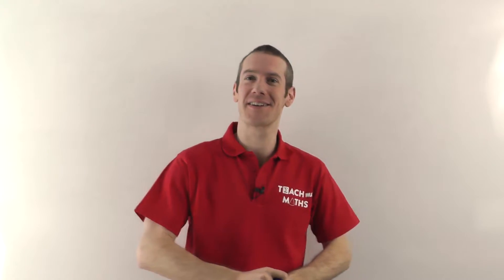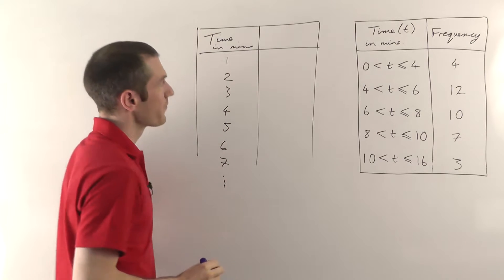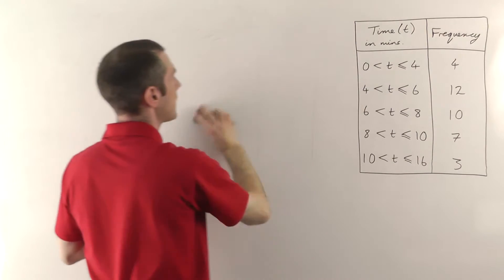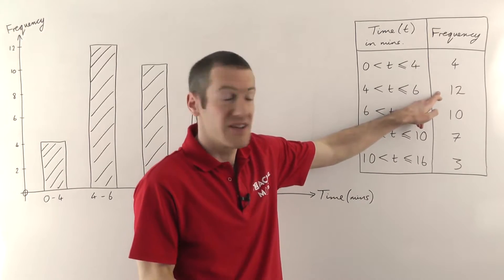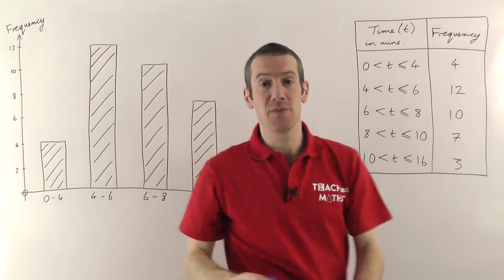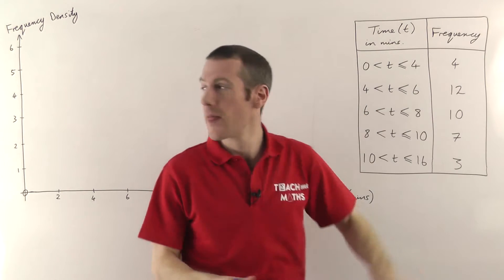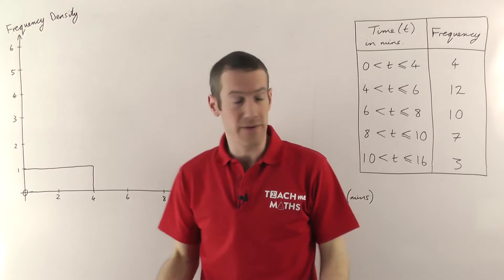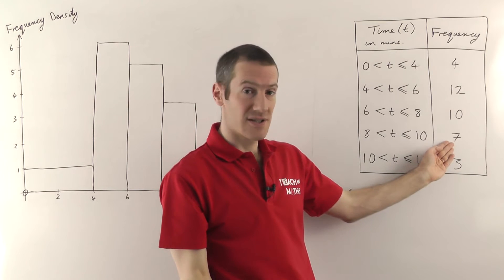Histograms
How to draw histograms and what makes them different from bar charts.

for more videos like this one :)